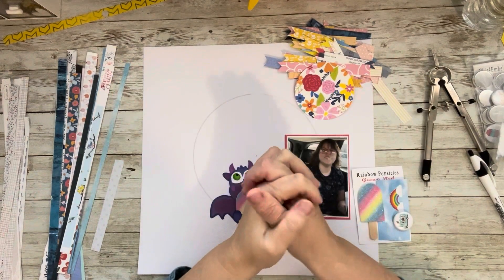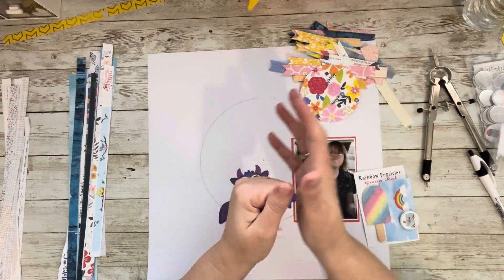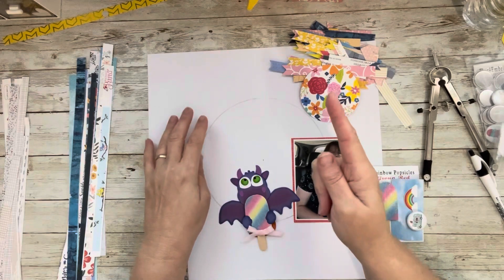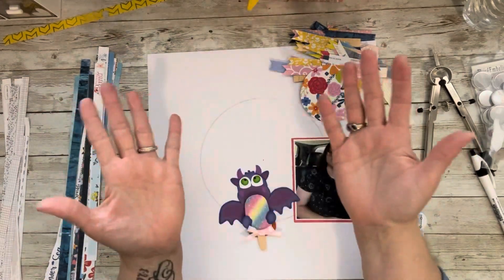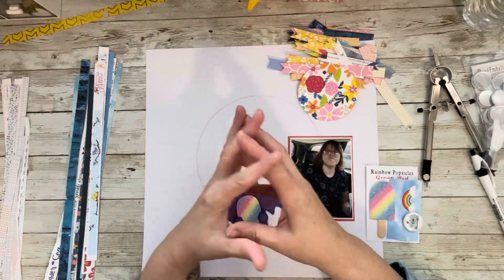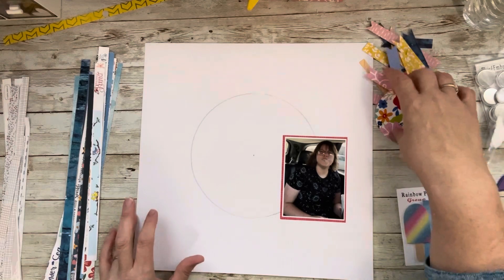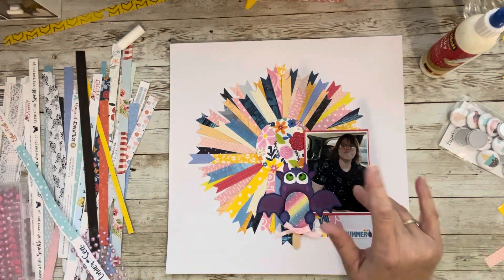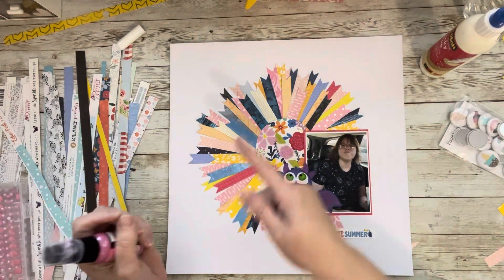Stripping Down Your Layout | Using Border Strips to create a Scrapbook Layout | Layout 1 | Scraps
We all have border strips and scraps of paper we need to use up. In this series I will be discussing ways to use those smallest of scraps, the border strips, on a completed Layout.

CLICK HERE FOR AMAZONG LINKS TO PRODUCTS I ENJOY.